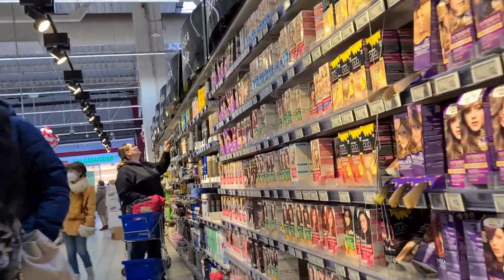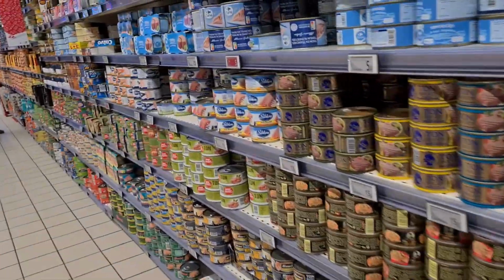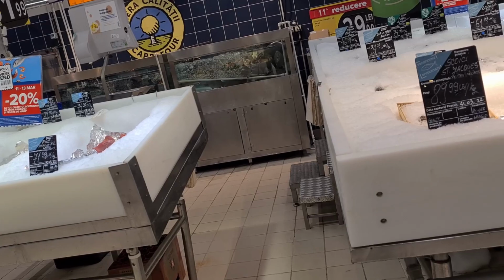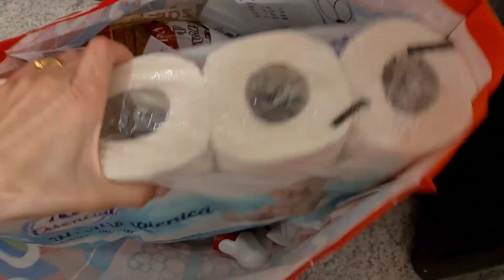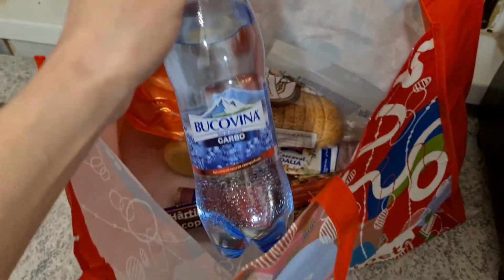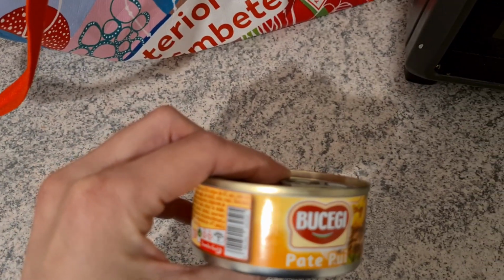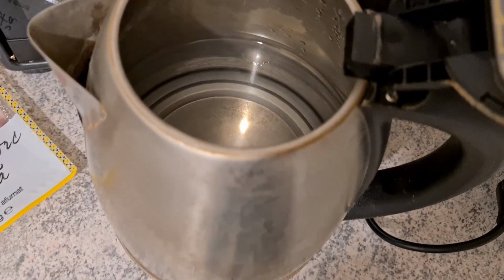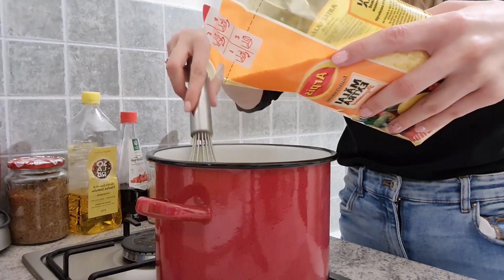20$ grocery shopping in Romania I Moving to Romania? I Grocery shopping adventure I Life in Romania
🇷🇴Are you planning on moving to Romania? Join me for another snippet of life in Romania.
Here is what the prices are at the moment in a typical grocery store. Take a look at what you can get on a 20$ grocery shopping trip.
🐟Mine ended up with a small adventure of releasing a store bought fish into one of our lakes.
🍽For all my foodies out there I also included a 10 minute dinner recipe with a traditional, Romanian twist.